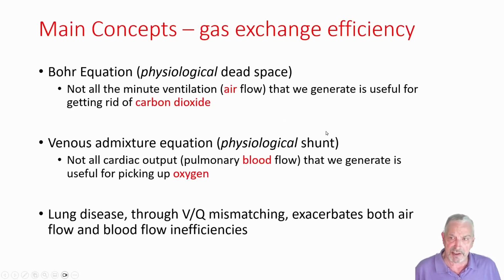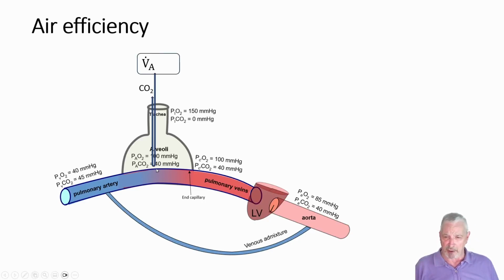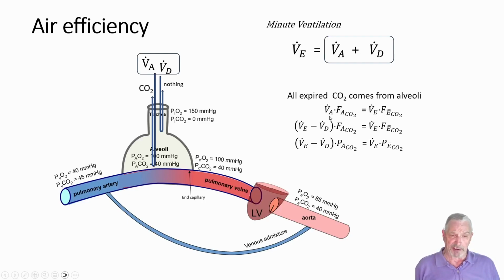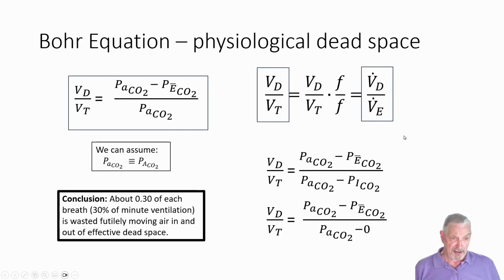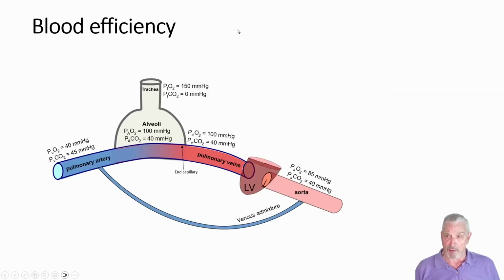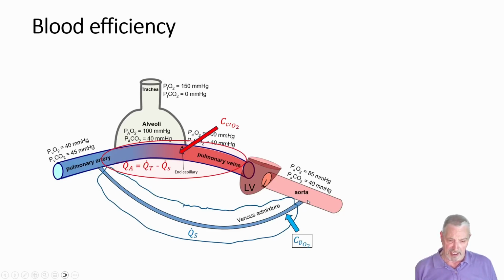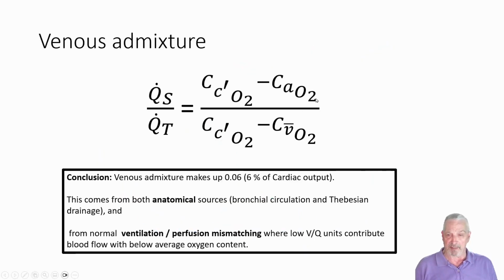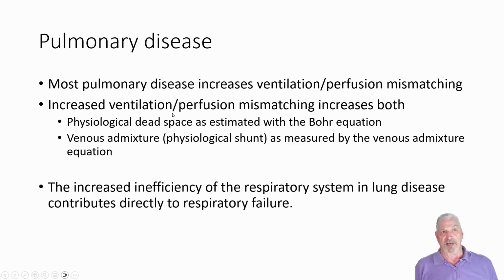Module04 Bohr VenousAdmixture render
In this module we discuss the Bohr Equation and Venous admixture equation that  describe the inefficiences in air and blood flow that can impede CO2 removal and oxygen uptake by the lung.  The video shows graphical representations of these inefficiencies and the basic derivation of each equation.